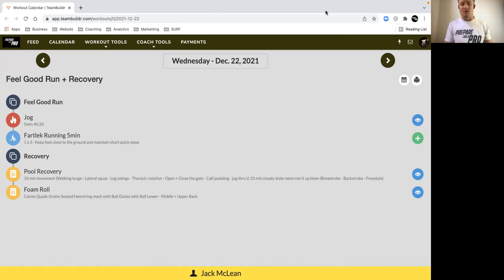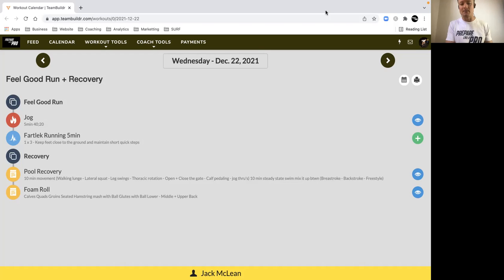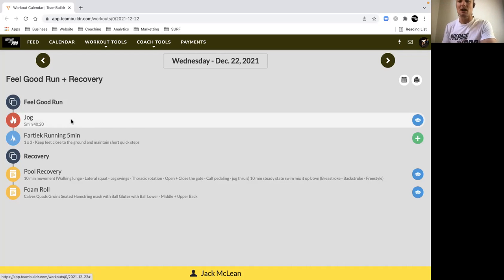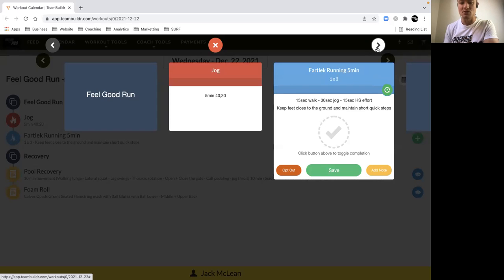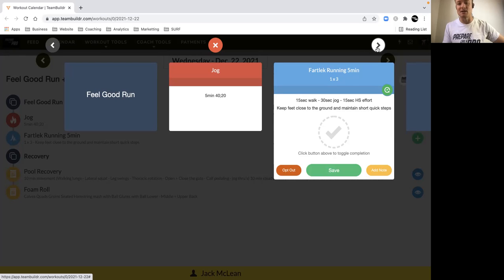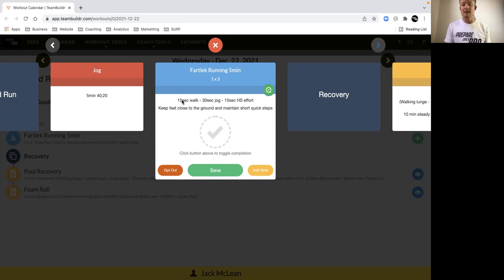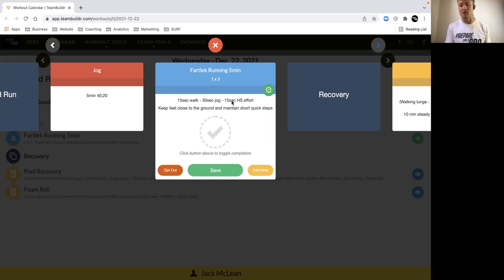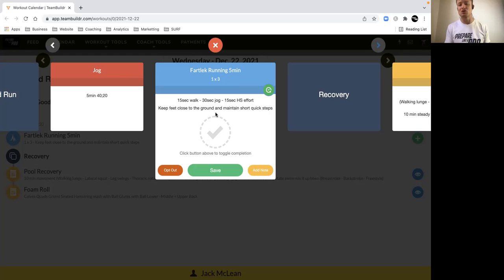AFL Strength & Conditioning - Christmas Football Running Session